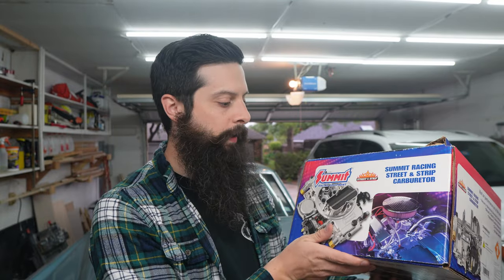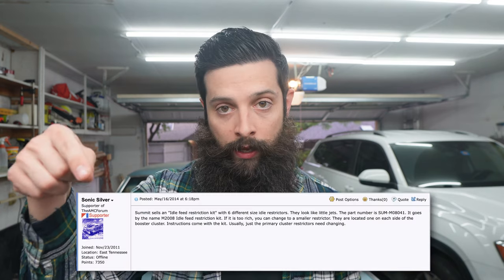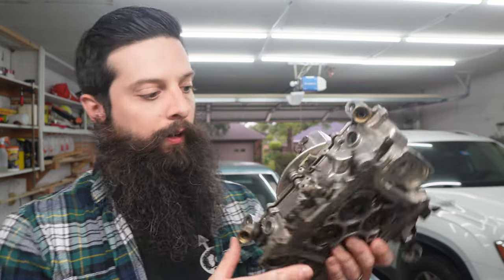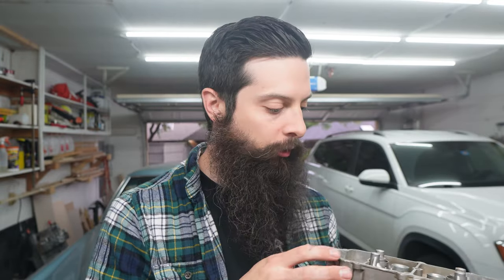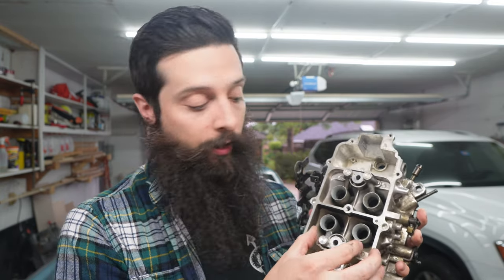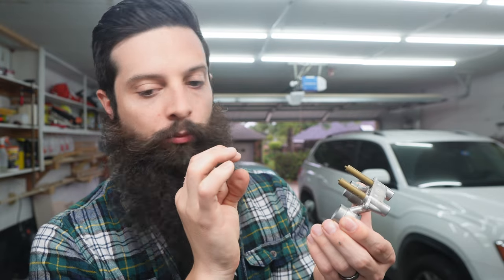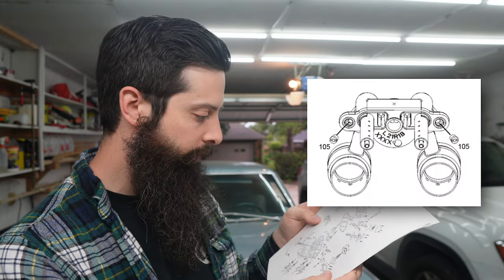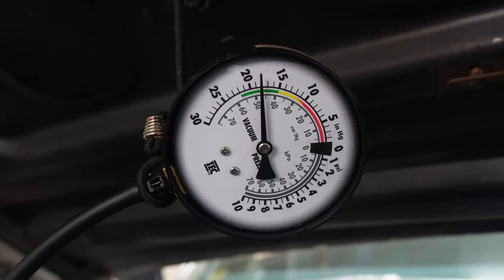Summit Carburetor Rich Idle Fix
I've spent the last couple of months battling my Summit Racing M2008 Series carburetor and a rich idle. I had the mixture screws turned all the way in and it still wasn't lean enough. I watched a million tuning videos and tried a handful of other fixes thinking it could be a vacuum leak, the timing was too far out, or I had the plugs. Nothing would fix it. Finally I stumbled upon this forum post from 2014:

Hopefully the google gods can send this video at the top of the search if someone else is having the same problem and save them the hours I'll never get back.